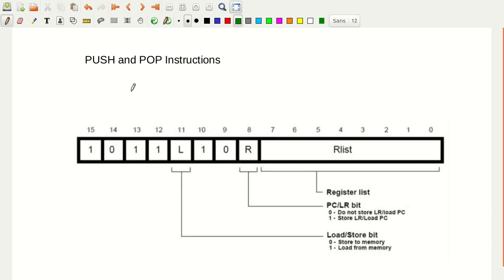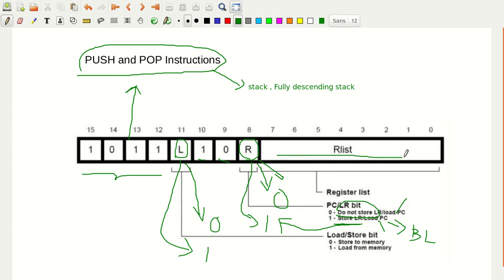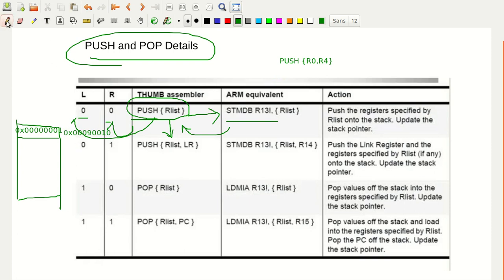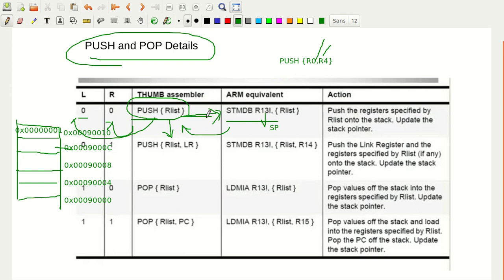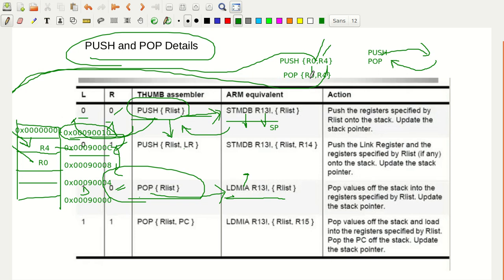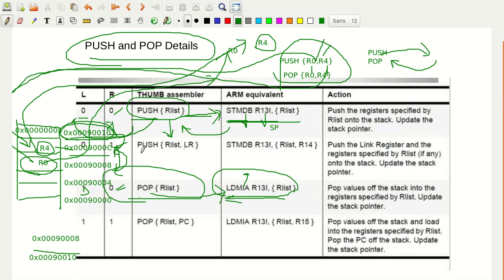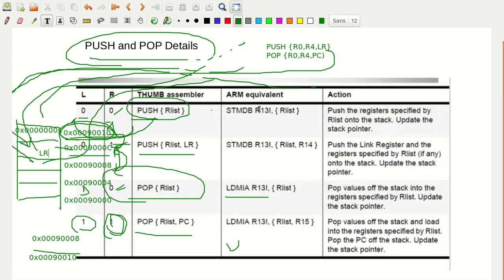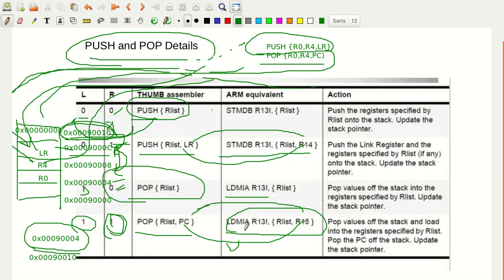Thumb PUSH and POP Instruction Set